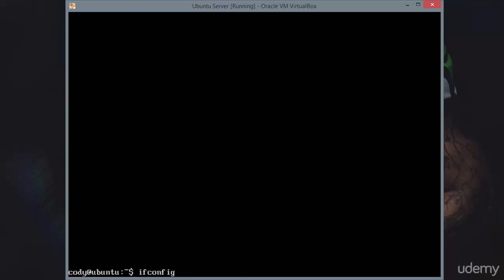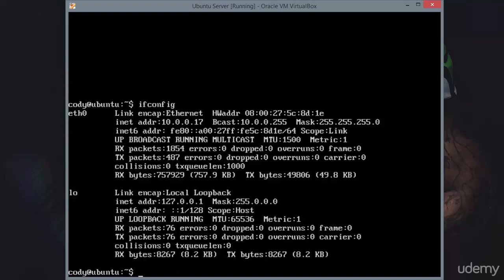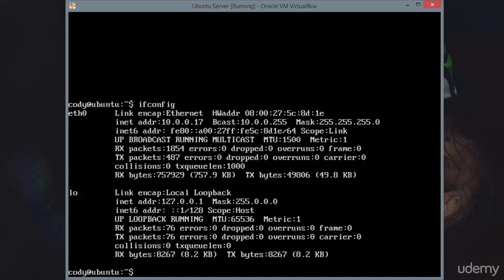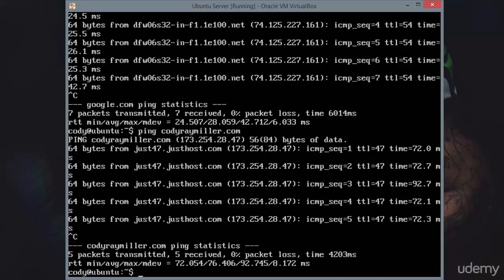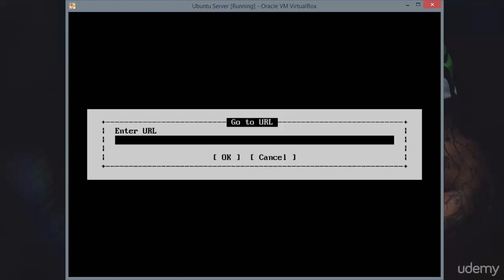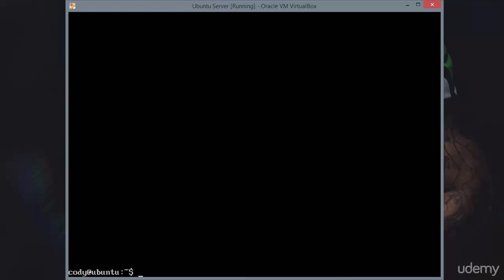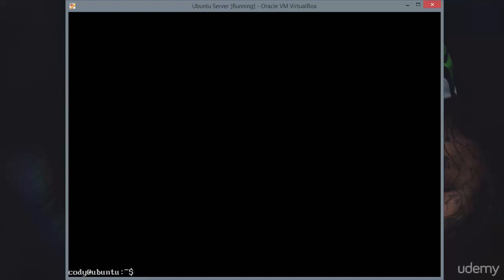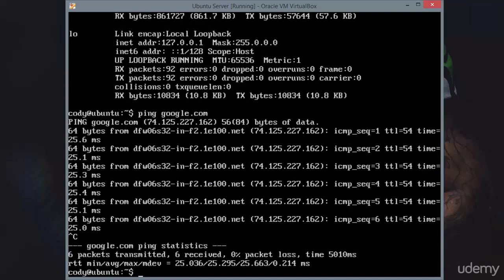10 Networking Basics